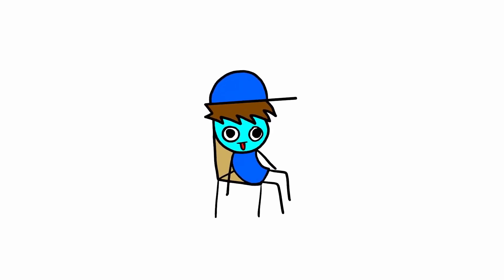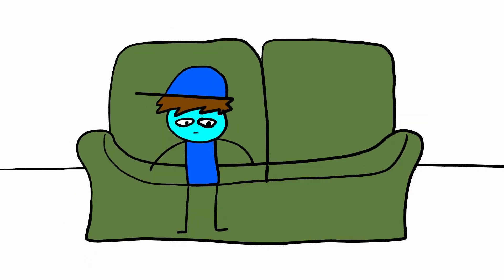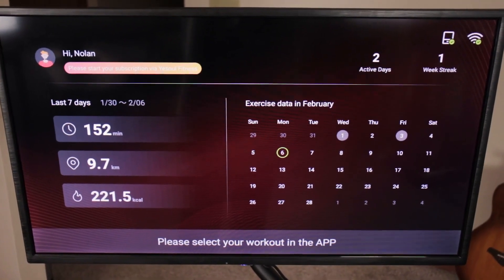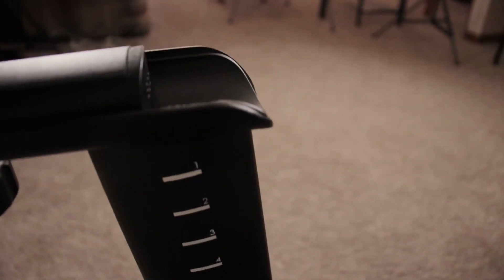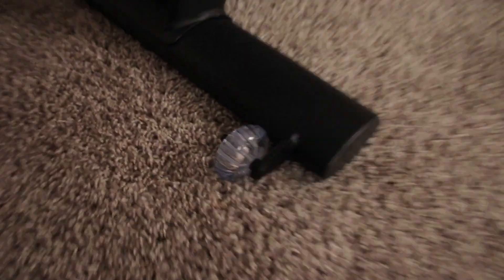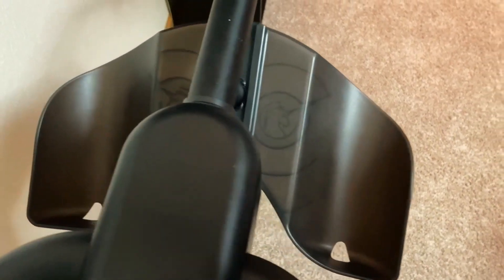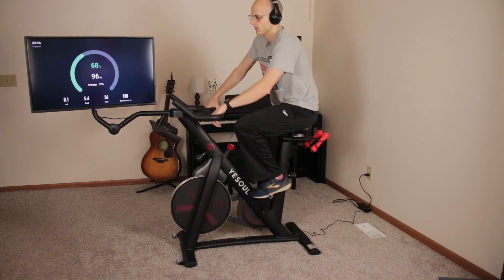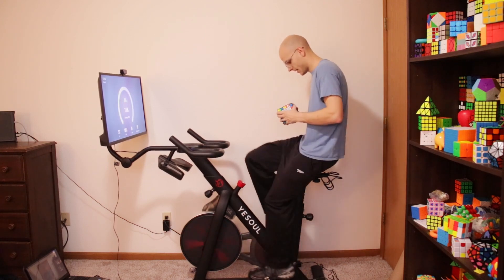Join the Ride: Cartoon Entertainment on Your Workout! With Yesoul Bike!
Flash Price $499! 💰 With less than a year's gym membership you can get an indoor bike forever!
G1 Screen bike：More than an indoor bike!🚲
Unleashing the Power of YouTube on Your Indoor Bike
Perfect Workout for Rubik's Cube and Cartoon Enthusiasts (YouTube channel: Cubeorithms)

✨YOGA - 360-degree rotating screen for a seamless transition from cycling to yoga.
✨CARDIO - 100-levels of Resistance adjustment, adjustable from near to far.
✨STRENGTH - 45-degree elevation angle adjustment to fit your strength program.
✨BIGGER - 24/32-inch screen for more immersive experience.
✨LOUDER - 8 watts of dual-channel for immersion.
✨SMARTER - Compatible with Peloton, YouTube, enjoy it!

ABOUT YESOUL
Yesoul is a revolutionary fitness brand that offers flexible subscriptions and advanced home cycling equipment to help you get the most out of your fitness journey. With the latest technology and a comprehensive selection of fitness-focused content, Yesoul provides an easy and affordable way to get fit from the comfort of your own home. Start your fitness journey today with Yesoul!